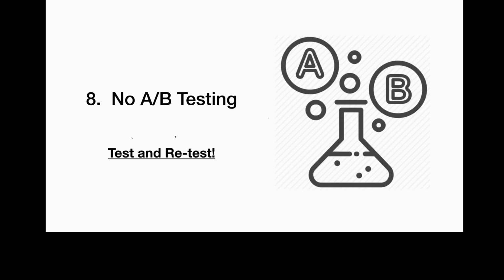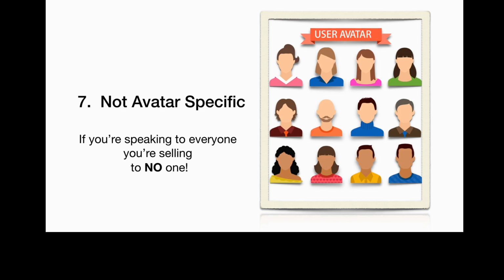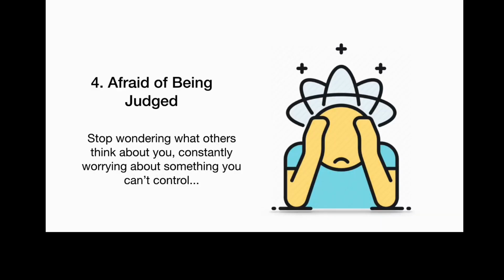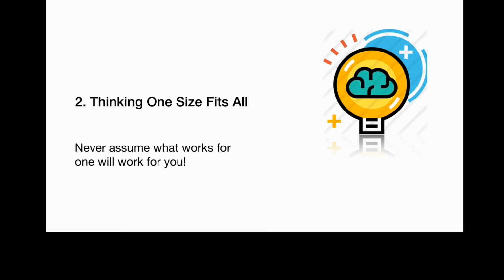How to Create Killer Social Media Ad Copy: Avoid These 10 Rookie Mistakes 👀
★★★ Grab Your FREE Video Checklist to rank videos on the 1st page of Google in less than 24-hours

In this video I share with you 10 mistakes to avoid to create social media ad copy that converts.

😔 Sorry For The Sound Trying Out New Editing Equipment 😔

✅  Enroll In My Free Online Course
 👉🏾  How To Start An Online Business If You’re Low On Cash